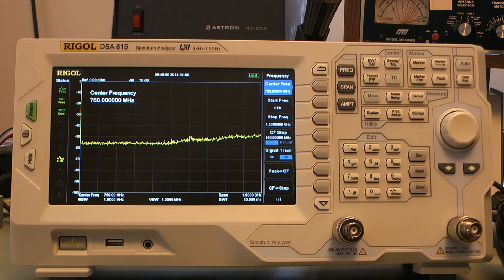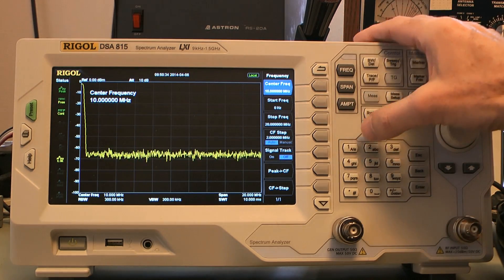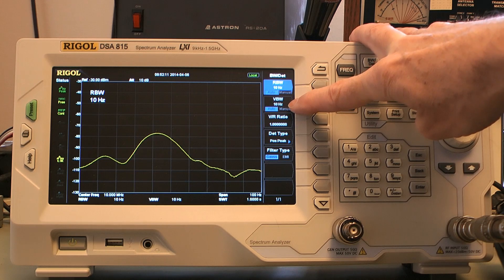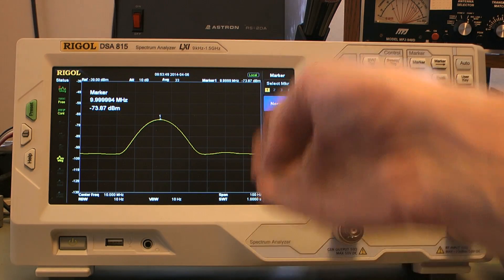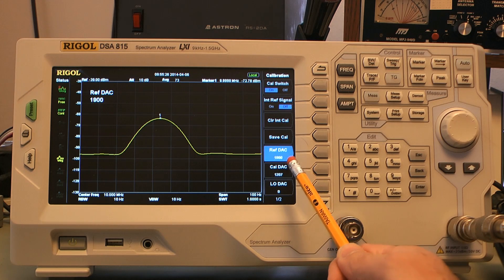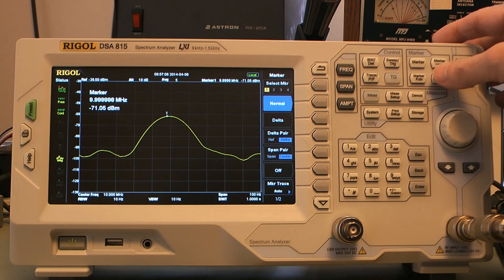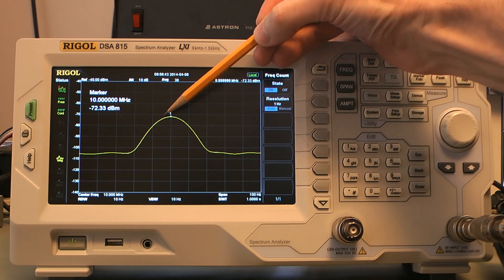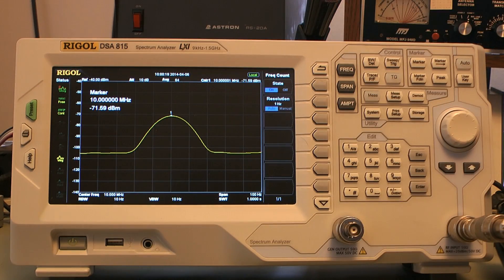DSA 815 Calibration using WWV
My new method for calibrating a Rigol DSA 815 using an off the air 10 MHz signal from WWV.  I forgot to mention in the video that you should click the 'Save Cal' soft button in the Service, Calibration menu once you have the Ref DAC calibration set to your liking.